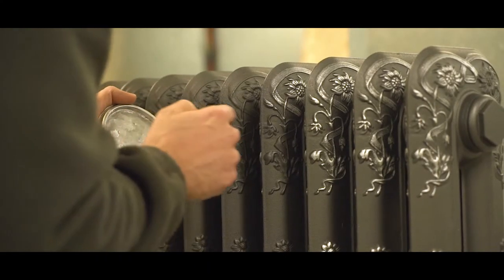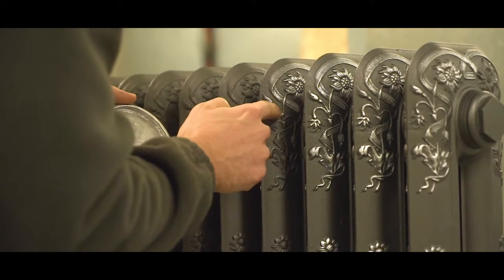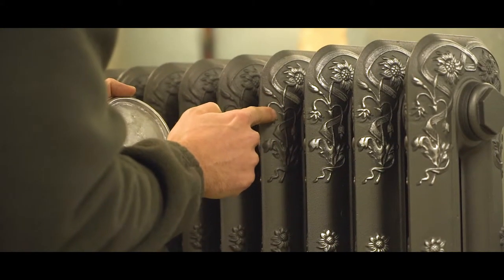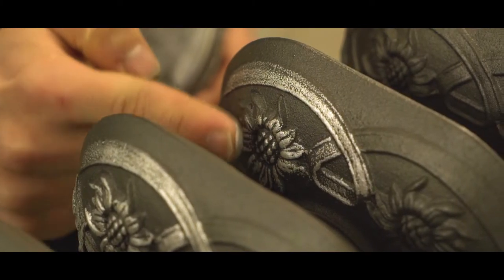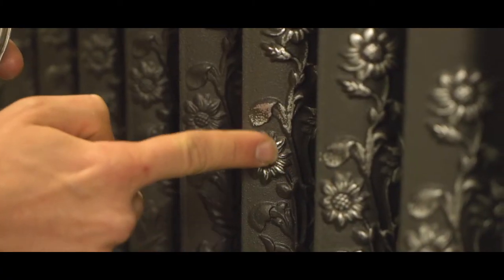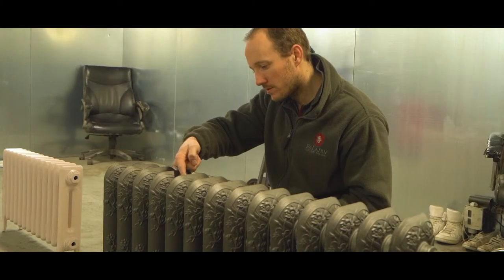The Highlighting Process - Cast Iron Radiators | Trade Radiators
If you require something a little more unique, we can highlight our cast iron radiators with a contrasting metal finish.

This really accentuates the detail of our range of scrolled radiators, created by craftsmen with years of experience behind them.